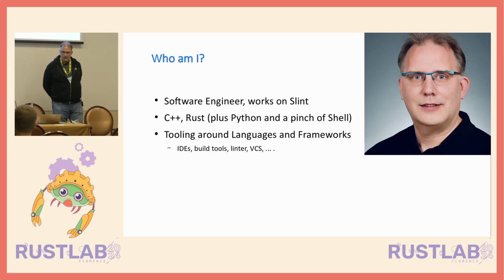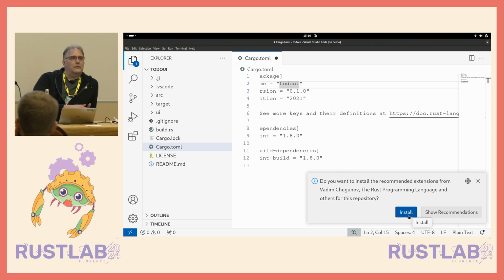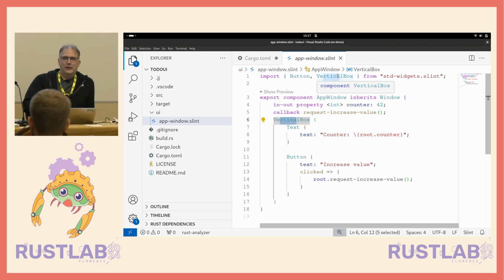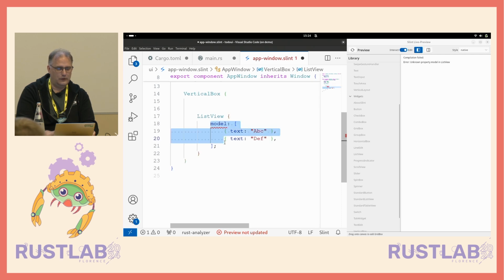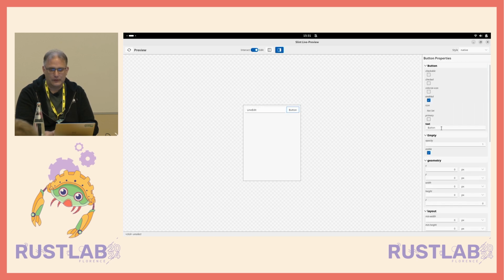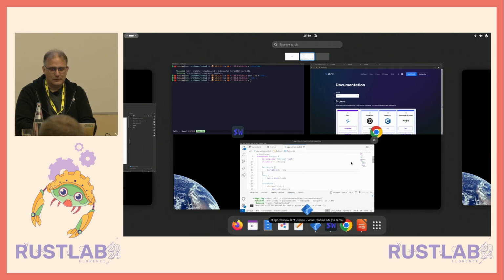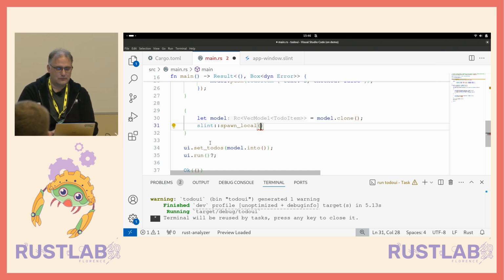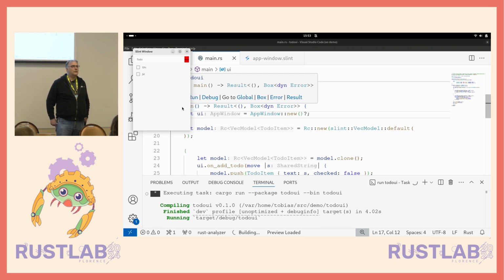From 0 to UI using Slint - Tobias Hunger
ABSTRACT:
Using a tooling-friendly declarative language to describe the UI, it allows for rapid prototyping and allows for developers and designers to cooperate on the UI.
The Slint language is compiled into Rust code and runs well anywhere, from micro-controllers with a few hundred KiB of RAM all the way up to desktop OS platforms with GUI acceleration and even Android.
This presentation shows how to quickly create a simple UI project using Rust.

 / rustlabconference

⚙️  Follow DEVELER on INSTAGRAM:

 / wearedeveler
⚙️  Follow DEVELER on FACEBOOK:

 / we.are.develer
⚙️  Follow DEVELER on TWITTER:

 / develer
⚙️  Follow DEVELER on LINKEDIN:

 / 114426
⚙️  Follow DEVELER on TIK TOK:

 / wearedeveler